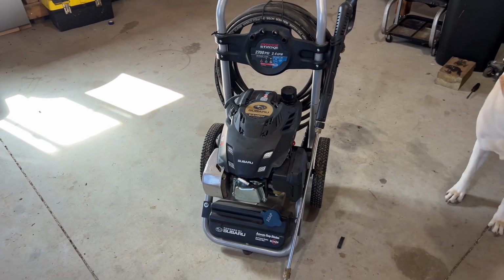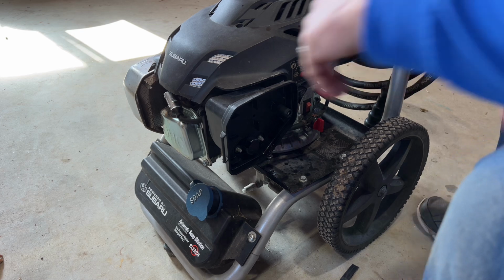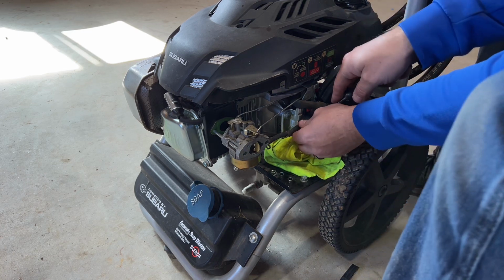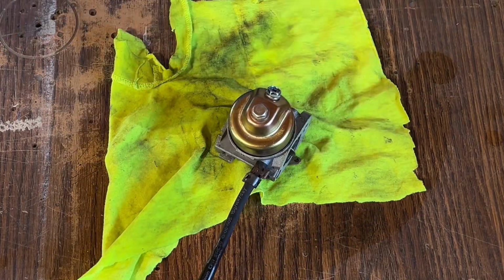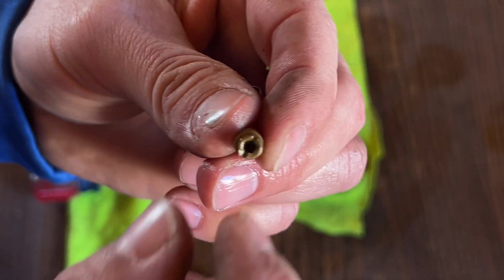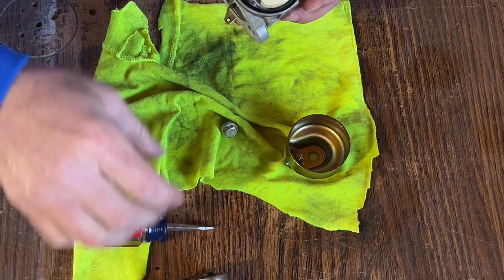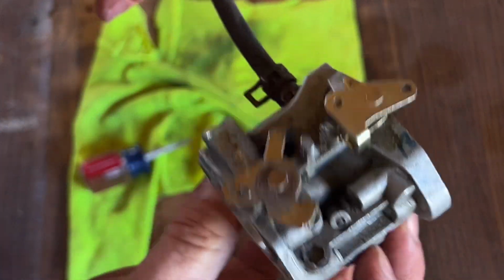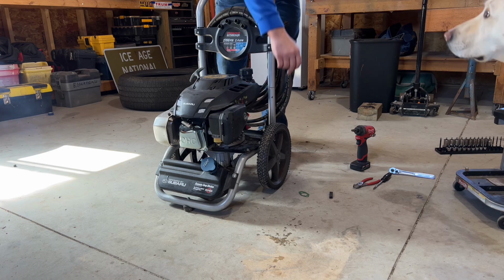How to fix a power washer that won’t start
In this video, I'll walk you through the process of fixing a power washer that won’t start. I’ll demonstrate how to remove the carburetor, clean out the jet, and get your machine running like new again. If you're having trouble with a stubborn power washer, this step-by-step guide will help you troubleshoot and resolve common carburetor issues.